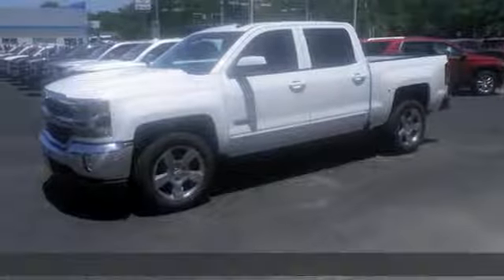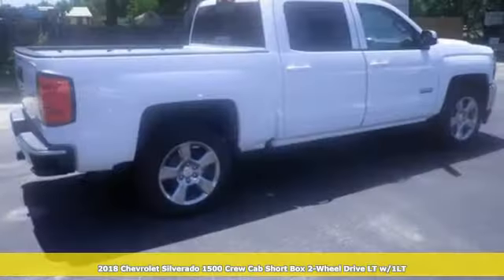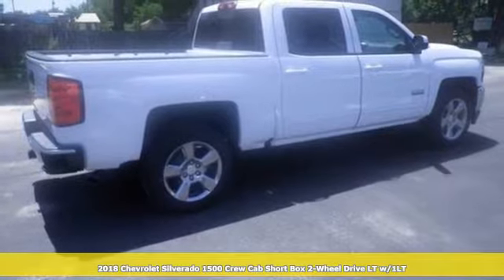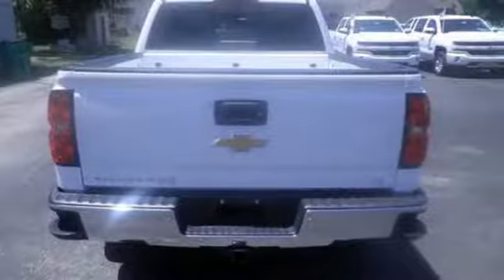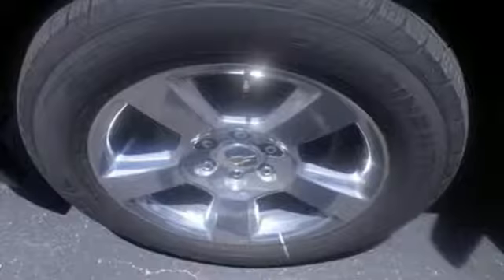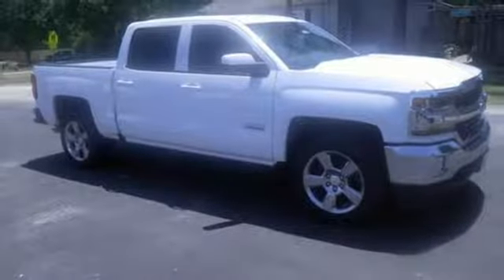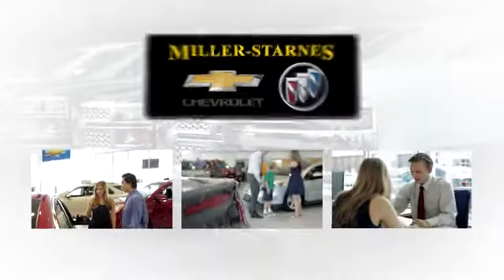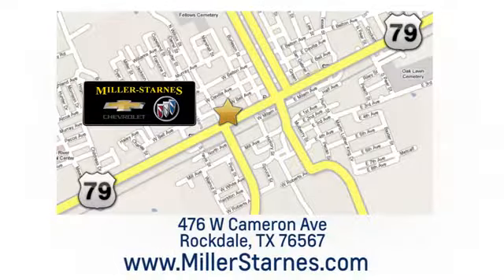New 2018 Chevrolet Silverado 1500 Rockdale Austin, TX #3244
Year: 2018
Make: Chevrolet
Model: Silverado 1500
Trim: 2WD Crew Cab 143.5 LT w/1LT
Engine: 5.3L 8 Cylinder Engine
Transmission: AUTOMATIC
Color: SUMMIT WHITE
Interior: JET BLACK
Stock #: 3244
VIN: 3GCPCREC7JG438685
NAV, Tow Hitch, Onboard Communications System, Back-Up Camera, CD Player, Satellite Radio, ENGINE, 5.3L ECOTEC3 V8 WITH ACTIVE F... FUEL EFFICIENT 23 MPG Hwy/16 MPG City! SUMMIT WHITE exterior and JET BLACK interior, LT trim READ MORE! KEY FEATURES INCLUDE: Back-Up Camera, Satellite Radio, CD Player, Onboard Communications System Privacy Glass, Keyless Entry, Steering Wheel Controls, Electronic Stability Control, Heated Mirrors. OPTION PACKAGES: TEXAS EDITION for Crew Cab and Double Cab models. On LT includes (AG1) driver 10-way power seat adjuster with (AZ3) bench seat only, (CJ2) dual-zone climate control, (BTV) Remote Vehicle Starter system, (C49) rear-window defogger, (KI4) 110-volt power outlet and Texas Edition badging Includes (Z82) Trailering Package, (G80) locking differential and (T3U) LED front fog lamps. (N37) manual tilt and telescopic steering column included with (L83) 5.3L EcoTec3 V8 engine.), WHEELS, 20 X 9 (50.8 CM X 22.9 CM) POLISHED-ALUMINUM, ENGINE, 5.3L ECOTEC3 V8 WITH ACTIVE FUEL MANAGEMENT, DIRECT INJECTION AND VARIABLE VALVE TIMING includes aluminum block construction (355 hp [265 kW] @ 5600 rpm, 383 lb-ft of torque [518 Nm] @ 4100 rpm; more than 300 lb-ft of torque from 2000 to 5600 rpm), LT PLUS PACKAGE includes (UG1) Universal Home Remote, (UD7) Rear Park Assist, (JF4) power adjustable pedals, (A48) rear sliding power window, (C49) rear-window defogger, TRAILERING PACKAGE includes trailer hitch, 7-pin and 4-pin connectors Includes (G80) locking rear differential. AUDIO SYSTEM, CHEVROLET MYLINK RADIO WITH NAVIGATION AND 8 DIAGONAL COLOR TOUCH-SCREEN, AM/FM STEREO with seek-and-scan and digital clock, includes Bluetooth streaming audio for music and select phones; USB ports; auxiliary jack; voice-activated technology for radio and phone; and Shop with the ability to browse EXPERTS ARE SAYING: Edmunds.com explains In Edmunds testing Great Gas Mileage: 23 MPG Hwy. Horsepower calculations based on trim engine configuration. Fuel economy calculations based on original manufacturer data for trim engine configuration. Please confirm the accuracy of the included equipment by calling us prior to purchase.

.Our Service Hours Are:

7:30 am to 5:30 pm Monday through Friday

Our Sales Hours Are:

8:00 am to 5:30 pm Monday through Friday

8:00 am to 12:00 pm on Saturday

Address:
476 W Cameron Ave